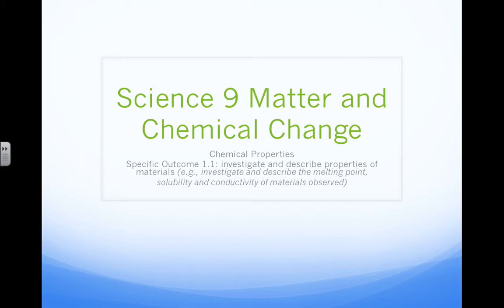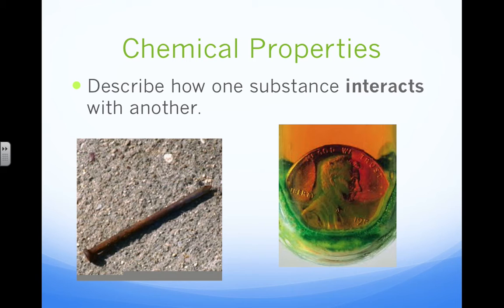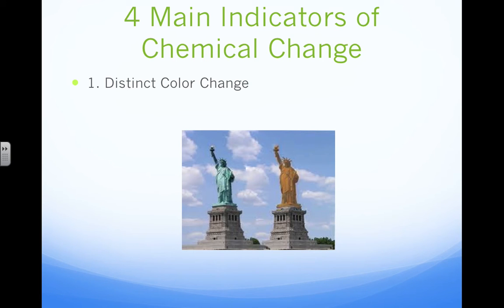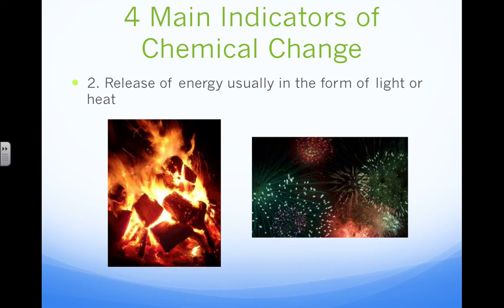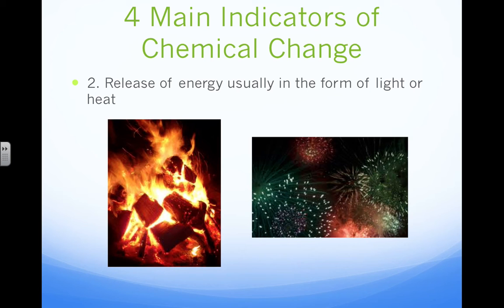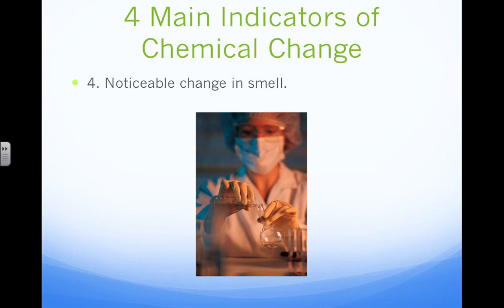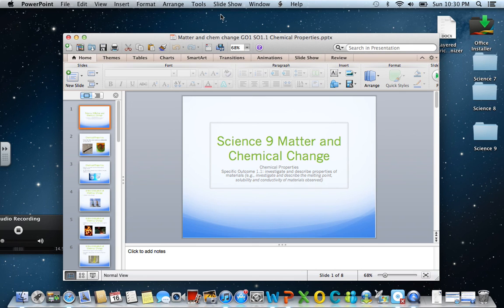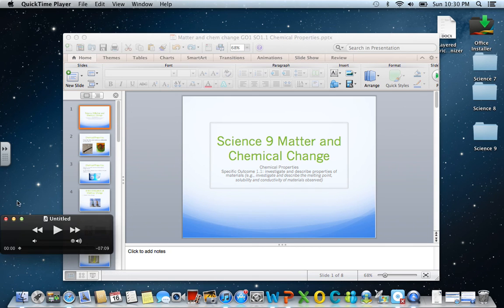Matter and Chemical Change Chemical Properties